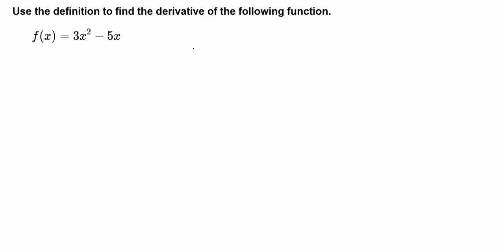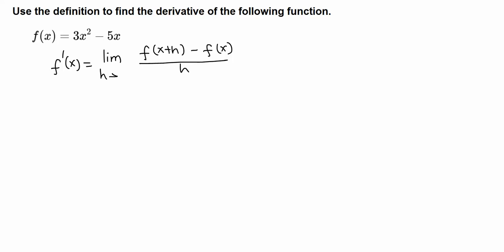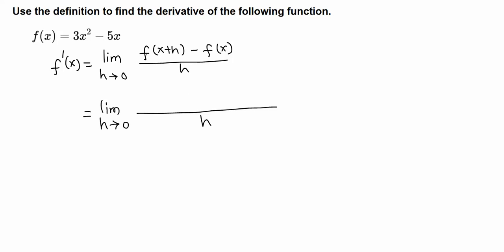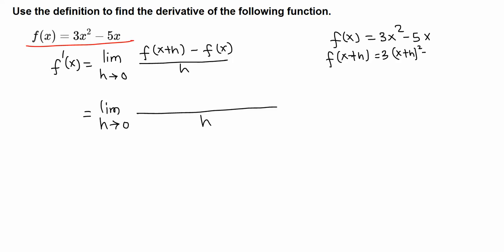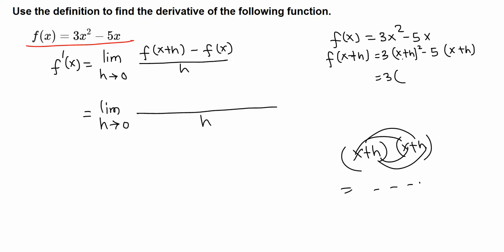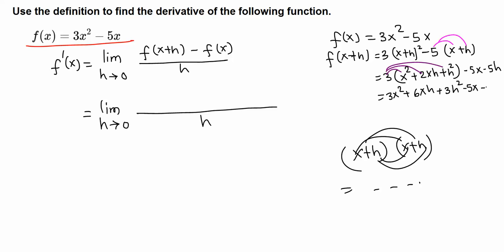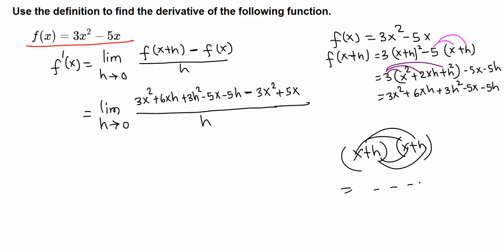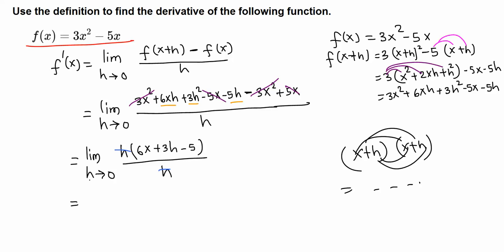Calculus I: derivative using definition f(x) = 3x^2 - 5x